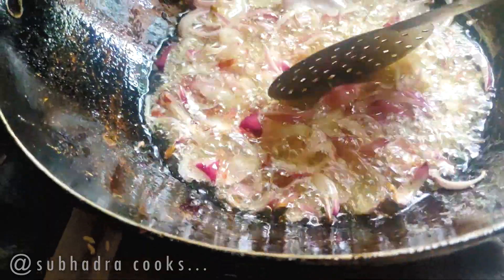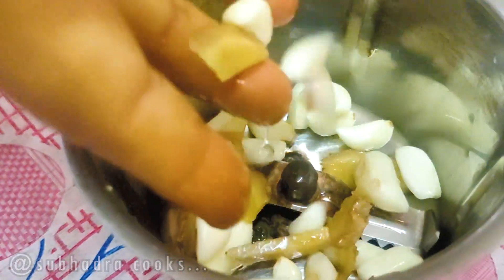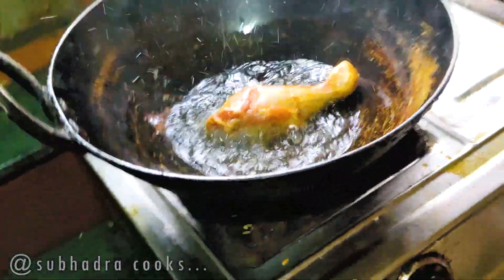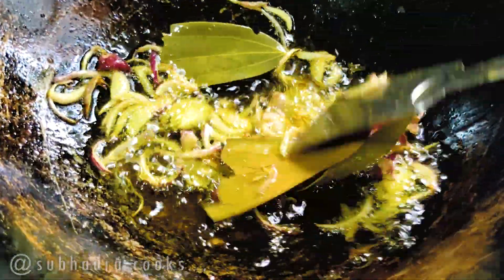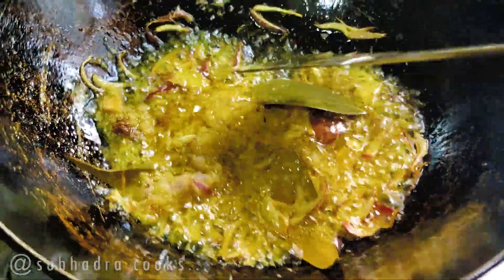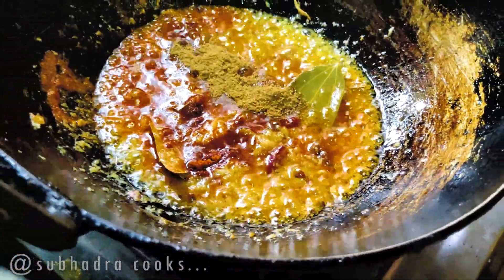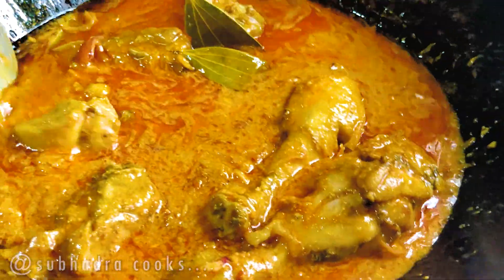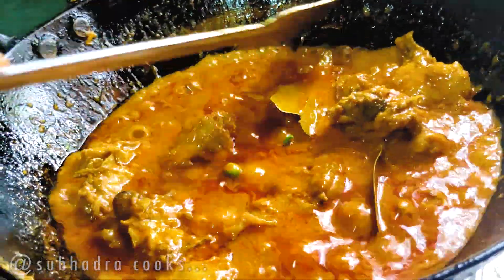পইলা বৈশাখে super recipe মুরগির roast🔥🔥 || @villfood poila boishaker khabar murgir roast suer testy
home made food
desi food
easy food
viral
bengali style
murgir roast ki bhabe banaye
murgir roast recipe by umme
murgir roast sohoj recipe
murgir roast masala
murgir roast recipe radhuni
murgir roast toiri
chicken roast at home
chicken roast asmr
chicken roast air fryer
chicken roast andhra style
chicken roast air fryer recipe
chicken roast abida rasheed
chicken roast and rice
chicken roast and gravy
asto murgir roast recipe
aastha murgi roast
asto murgir roast recipe by umme
alam murgir roast
murgir roast banana
murgir roast banano
murgir roast banana dekhbo
boylar murgir roast
biye barir murgir roast recipe
broiler murgir roast
boilar murgir roast
bengali murgir roast
bola murgir roast
gota murgir roast rcipe in bengali
murgir roast chicken roast
murgir roast dekhte chai
murgir roast dekhen
chicken roast dry
chicken roast dum biryani
chicken roast dindigul food court
murgir roast recipe
murgir roast ranna